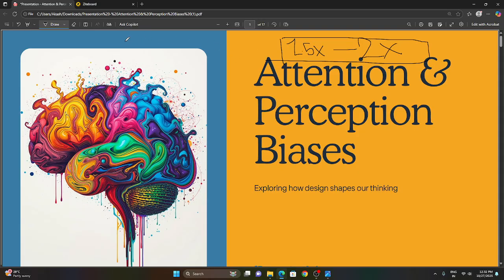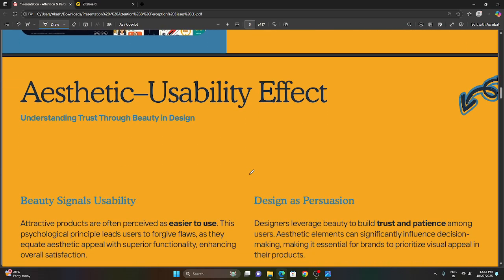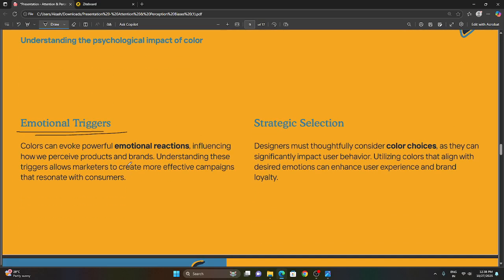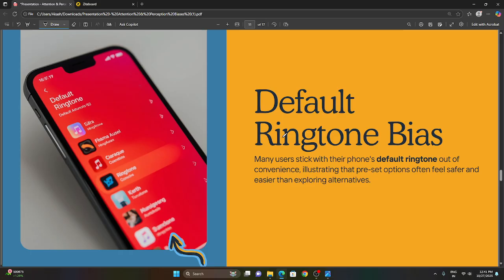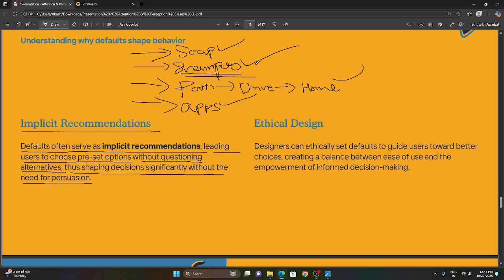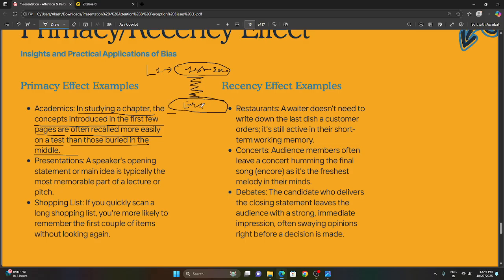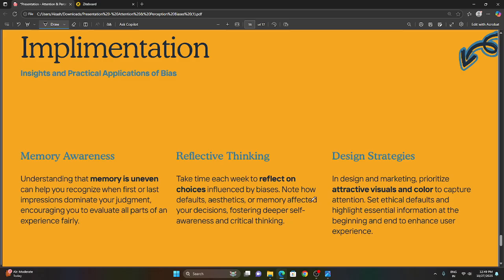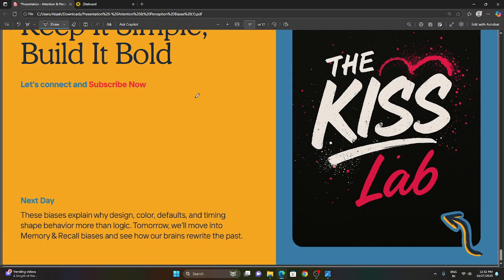Why Good Design, Colors & Defaults Control Your Choices | Cognitive Biases Explained Simply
Audience, welcome back! This is Day 6 of Bootcamp Zero, where we uncover the hidden forces that make people trust pretty designs, obey colors, stick with defaults, and remember only the first and last things.

In this video, you’ll discover four powerful Attention & Perception Biases that explain why users behave the way they do:

Aesthetic–Usability Effect – why attractive designs feel easier and more trustworthy.

Color Bias (Cultural Priming) – how colors trigger emotions and cultural responses.

Default (Status Quo) Bias – why people rarely change the pre‑set option.

Primacy/Recency Effect – why first and last impressions dominate memory.

You’ll learn: ✅ Simple, clear definitions in plain English ✅ Relatable real‑world examples (phones, websites, menus, subscriptions) ✅ How big brands use these biases to influence decisions ✅ Practical ways to apply them in your own design, marketing, and daily life

👉 By the end, you’ll know how to spot these traps, avoid being manipulated, and use them ethically to design products and campaigns that actually convert.

This is not entertainment. This is training. KEEP IT SIMPLE. BUILD IT BOLD.